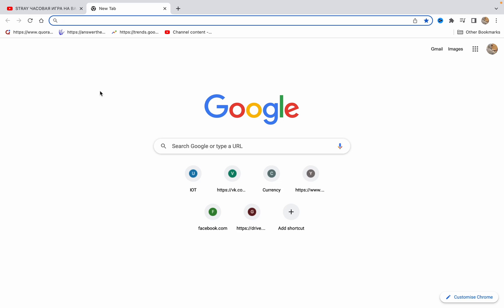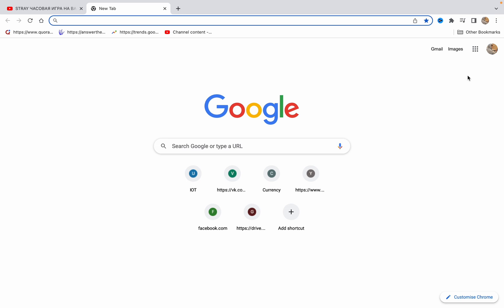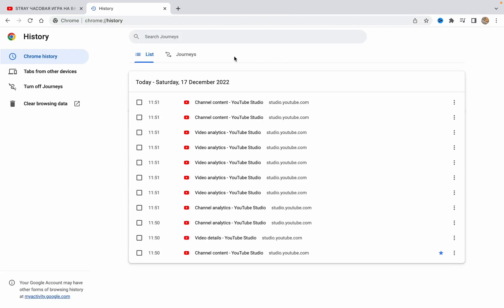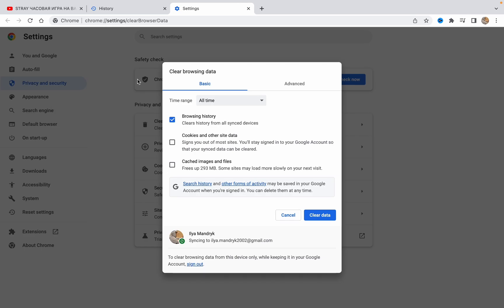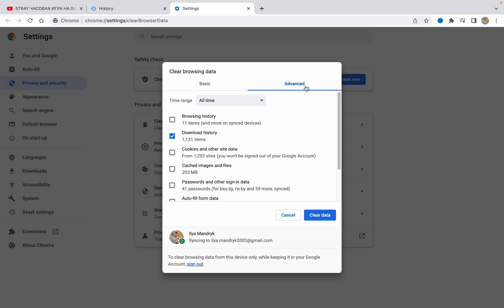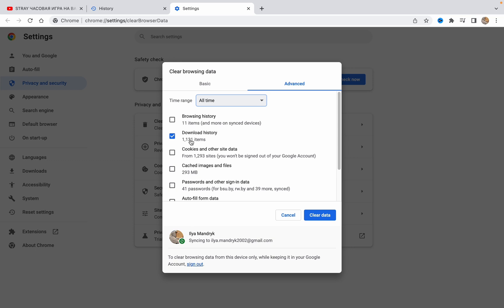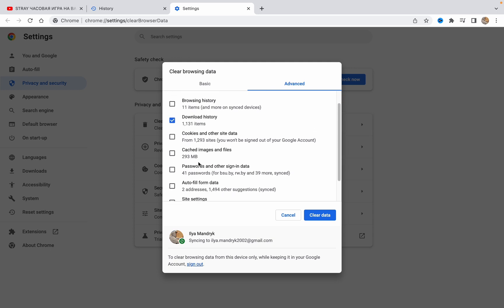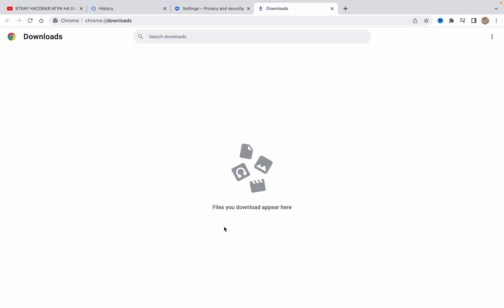How To Delete Download History on Google Chrome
Now You Know How To Delete Download History on Google Chrome